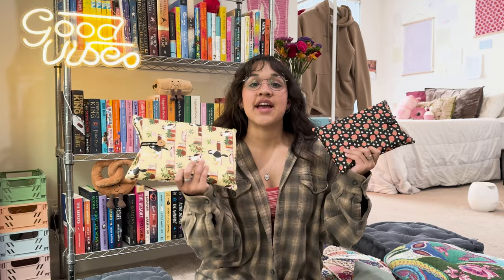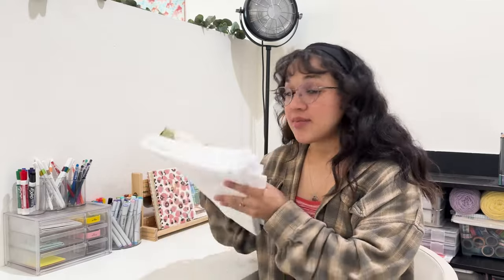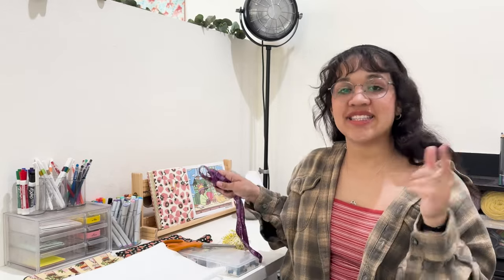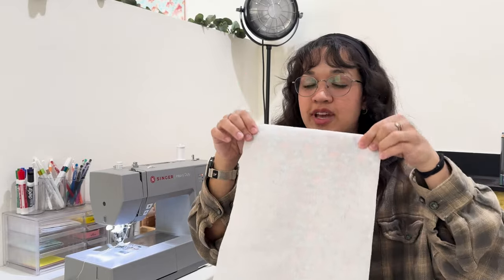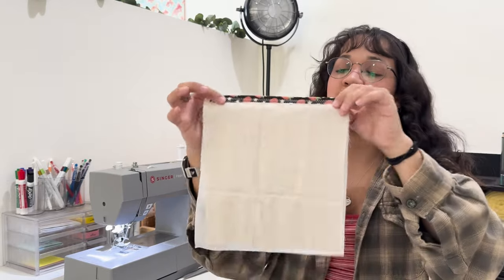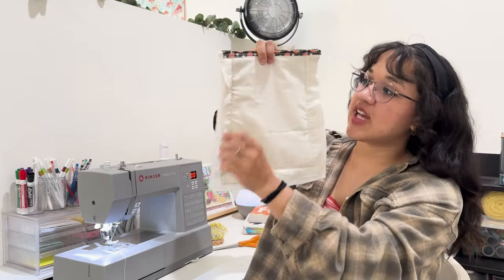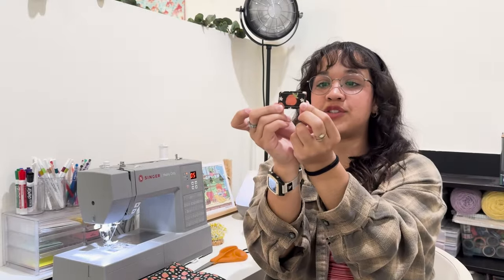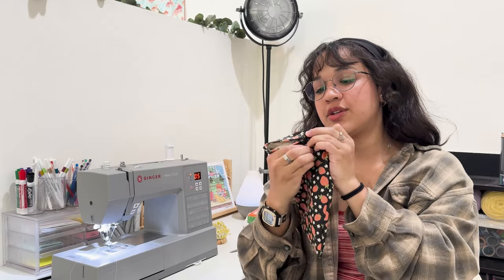DIY Book Sleeve Sewing Tutorial/How-To (Easy, Simple, and Fast!)📚🧵🪡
In this video I go through all the steps to sew a book sleeve for your books!

Materials needed૮₍’ᵔ ᵕ ᵔ’₎ა
Sewing machine (And basic materials/hardware that go with a sewing machine)
Fabric
Form of Measurement (Measuring tape, ruler, etc.)
Scissors
Pins

Optional Materials૮₍’ᵔ ᵕ ᵔ’₎ა
Interfacing
Hand sewing needle and thread
Button
(Old) Elastic Hair Tie

Books shown  ૮₍’ᵔ ᵕ ᵔ’₎ა
Tomorrow, and Tomorrow, and Tomorrow by Gabrielle Zevin
People We Meet on Vacation by Emily Henry

Time stamps ૮₍’ᵔ ᵕ ᵔ’₎ა
Intro 0:00-0:41
Fabric Shopping/Haul 0:41-2:42
Tutorial (Measurements) 2:42-3:26
Tutorial (Sewing) 3:26-6:40
Tutorial (Finishing Touches) 6:40-8:40
Outro 8:40-9:03
Bloopers 9:03-9:04